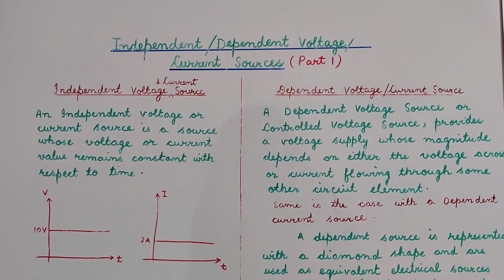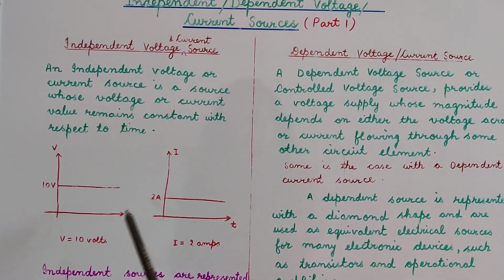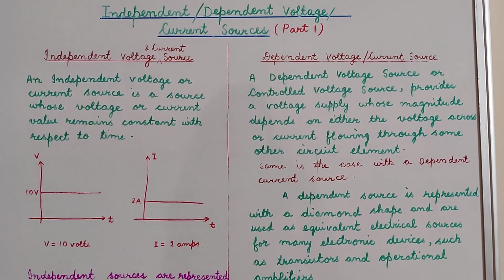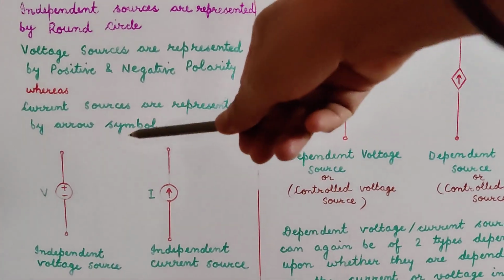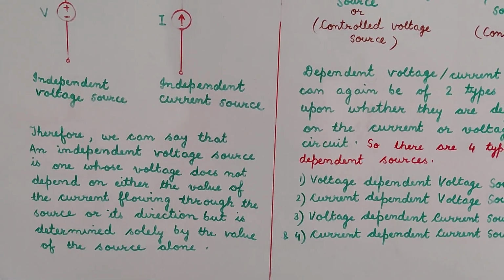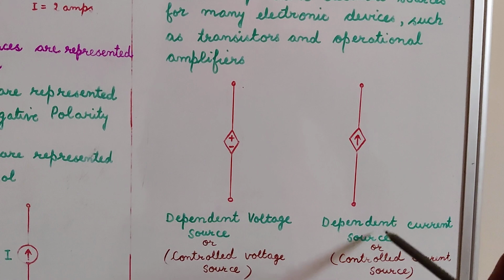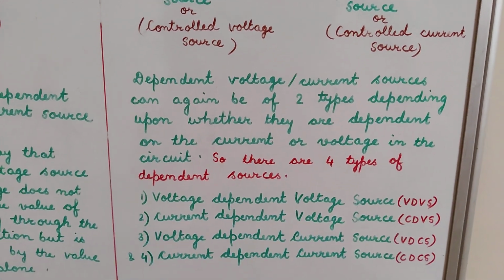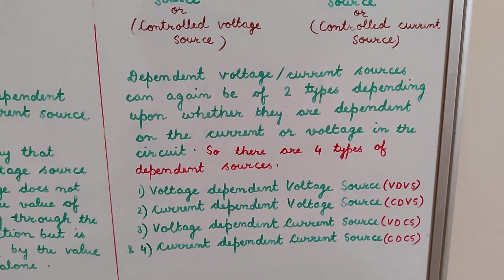Independent and Dependent Voltage and Current Source ( Part 1 )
Independent Voltage Source  , Independent Current Source.  Dependent Voltage Source and Dependent Current Source.  Their definitions, their symbols and types of dependent sources viz Voltage Dependent Voltage Source (VDVS) , Current Dependent Voltage Source (CDVS),  Voltage Dependent Current source (VDCS) and Current Dependent Current Source (CDCS).